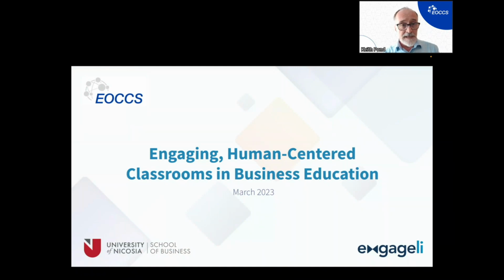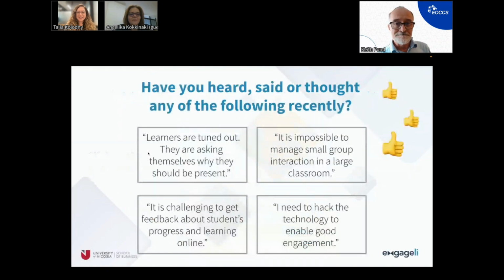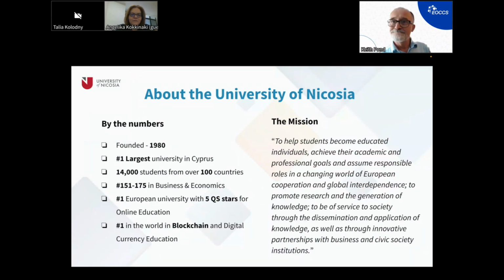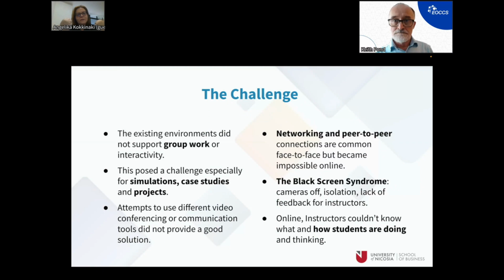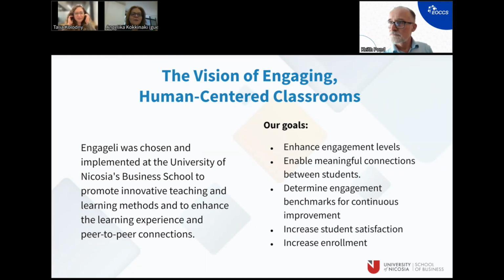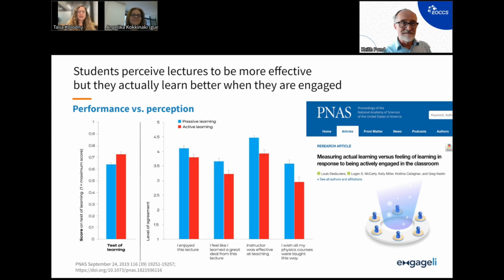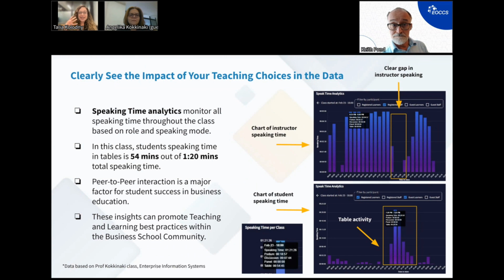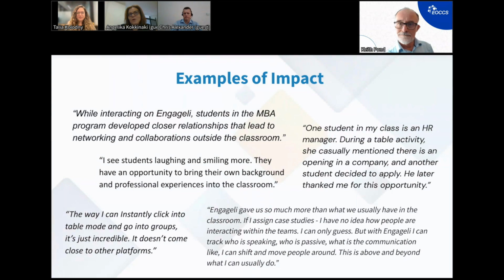EOCCS Community Webinar - Engaging: Human-centred classrooms in business education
Research and evidence indicate that learner and faculty engagement suffered greatly during the emergency remote online format. Instructors were required to constantly learn new tools and use them effectively while combining various digital tools to promote interaction and active learning. This webinar explores a case study from the University of Nicosia. They show how they are driving innovation in learning by designing and delivering cutting-edge programmes in blended, in-person, and online formats, using purpose-built technology for teaching and learning. More on EOCCS